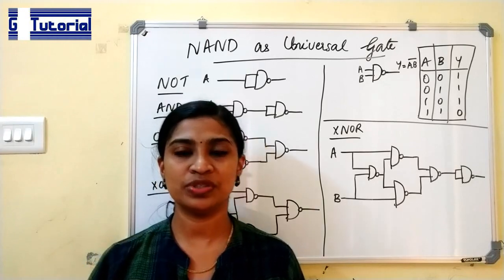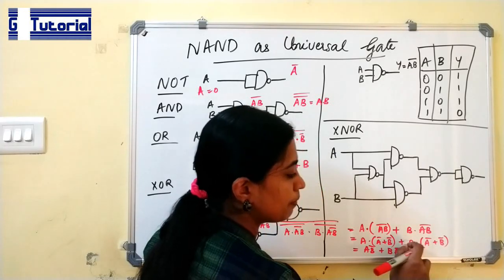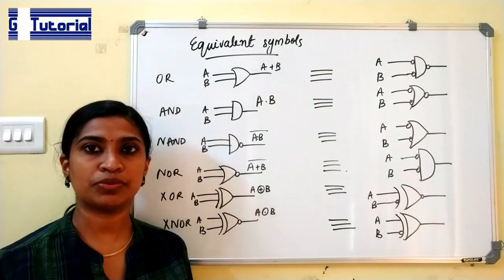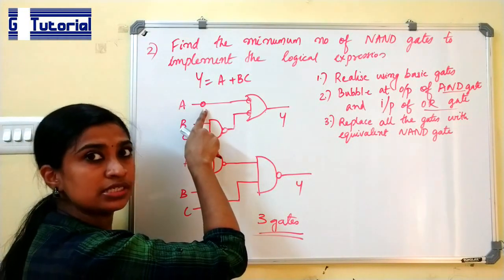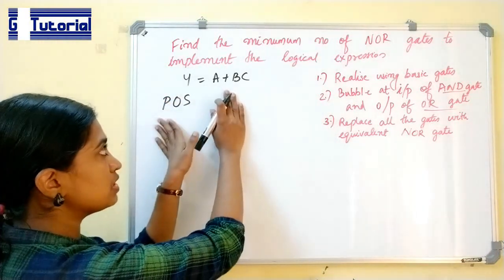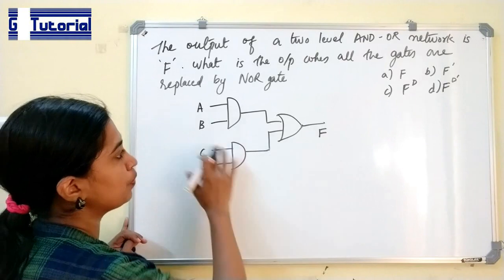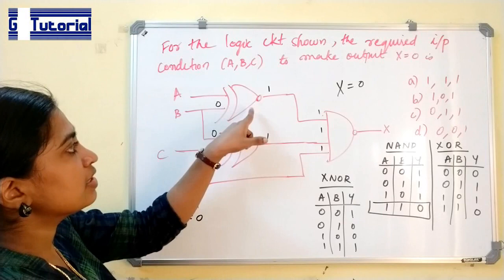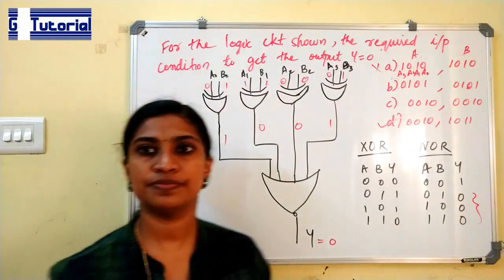RRB JE Exam Classes in English|Digital Electronics-Problems from Logic Gates for CBT2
For any queries or doubts please comment under the video. I am very happy to answer to your doubts.

RRB JE Playlists by G Tutorial